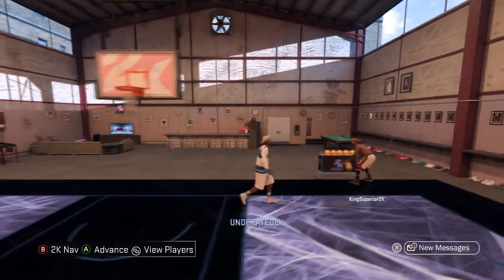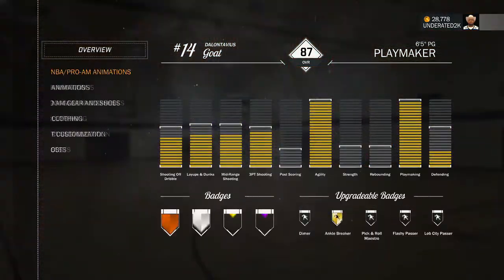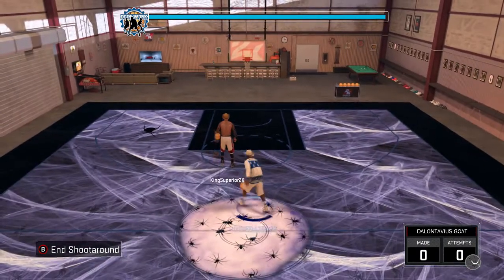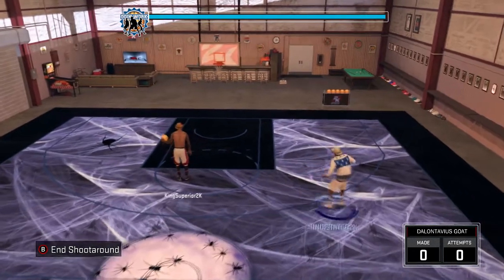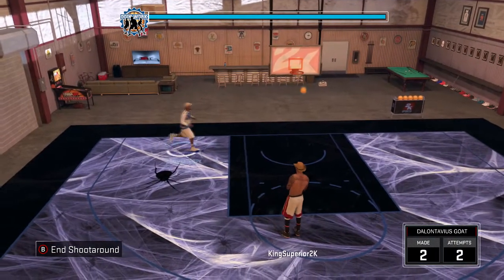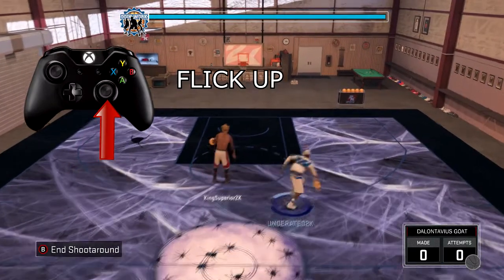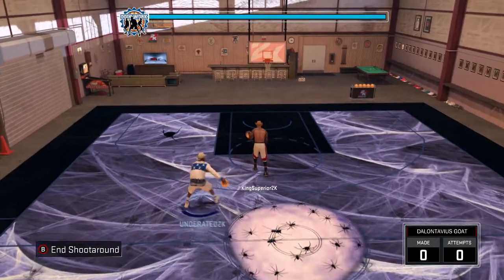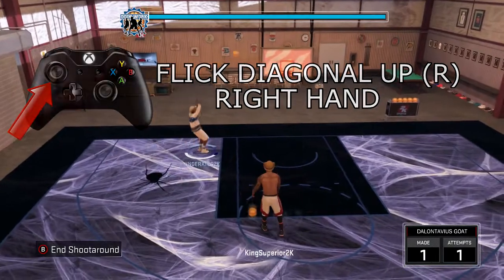NBA 2K17 BEST CHEESY RHYTHM DRIBBLE MOVES AFTER PATCH 11!| INSANE SPEED BOOST DRIBBLE MOVE COMBO!